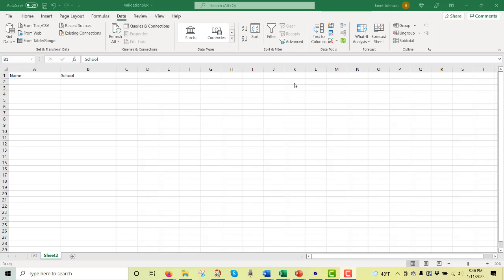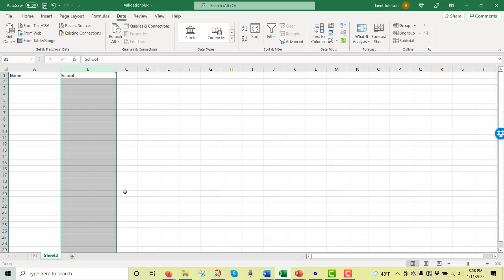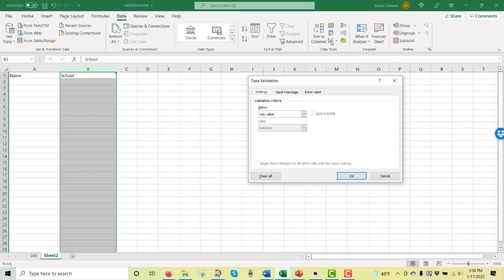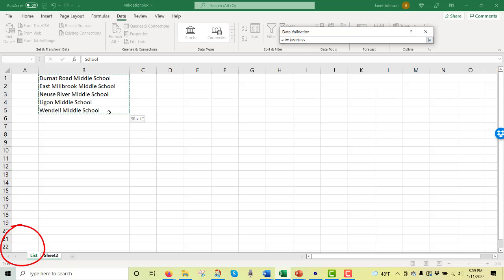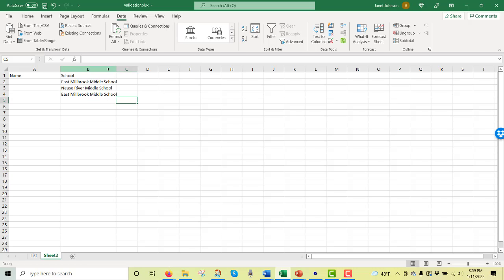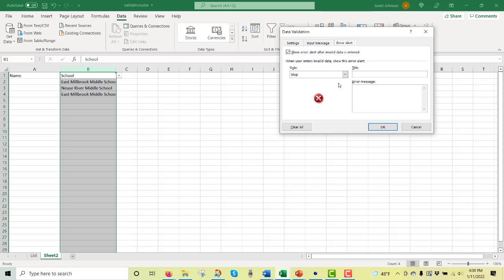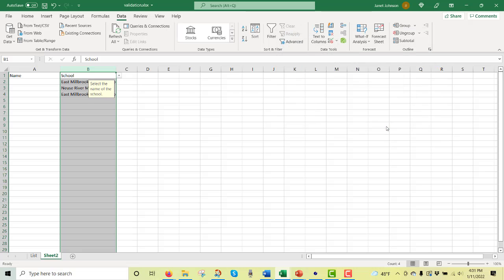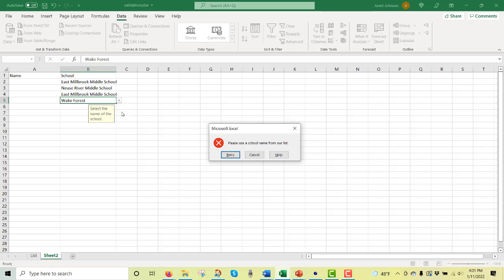How to Make Drop-Down Menus in Excel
This video shows you how to make drop-down menus in Excel. This is very useful for data-entry.  It makes it easier for the person entering the data, and it makes your data cleaner (because data won't be spelled 20 different ways, etc.)